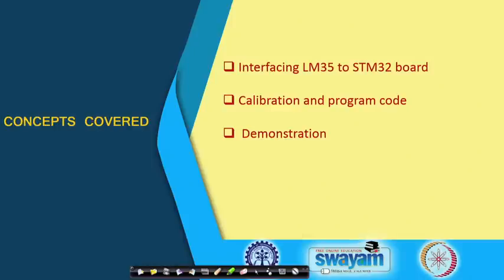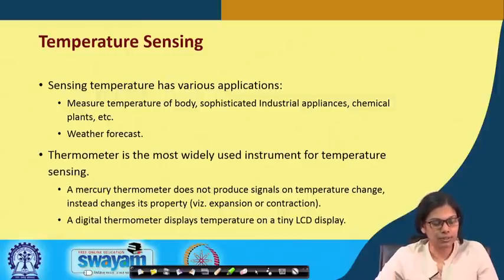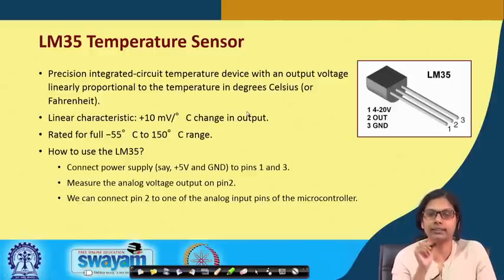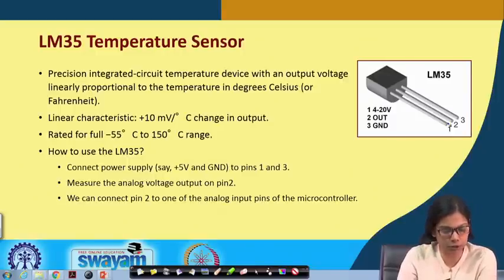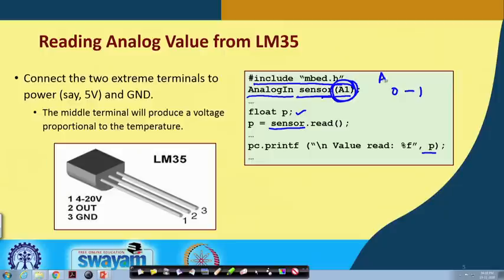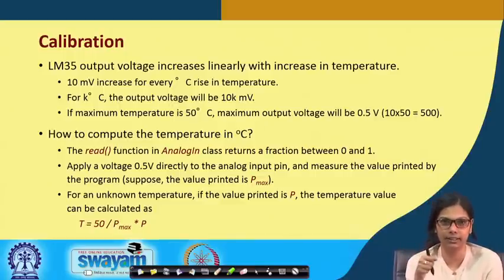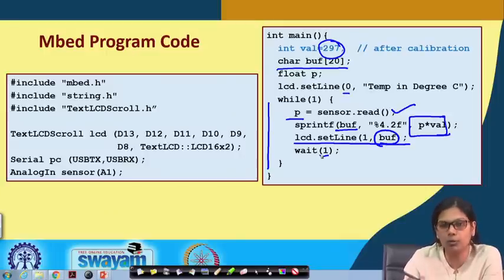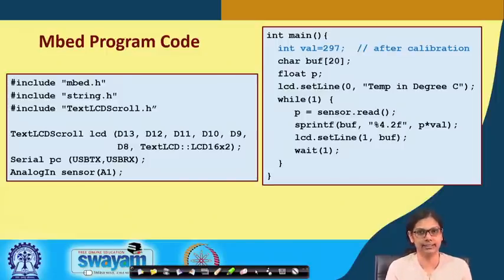Lecture 25: Experiment with Temperature Sensor